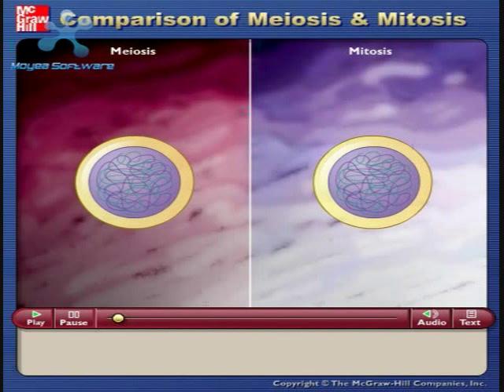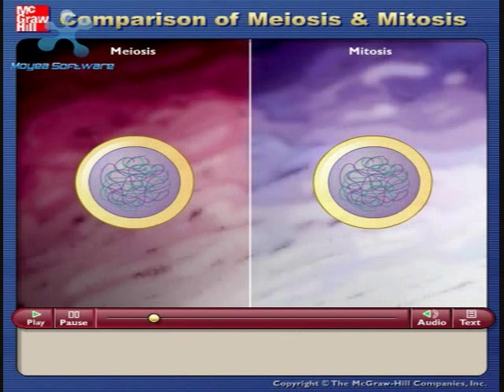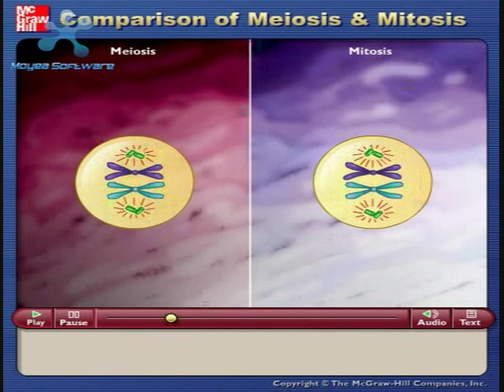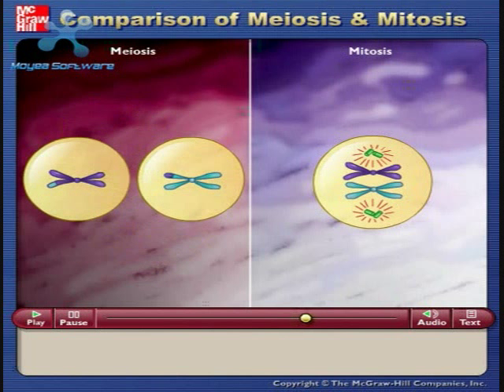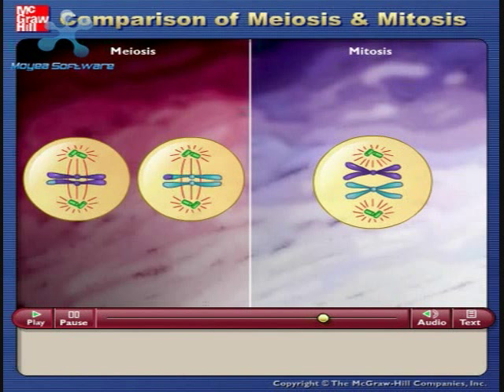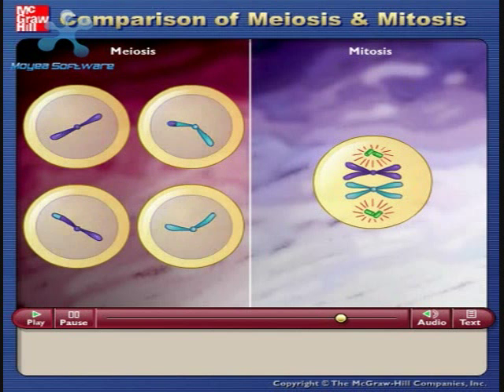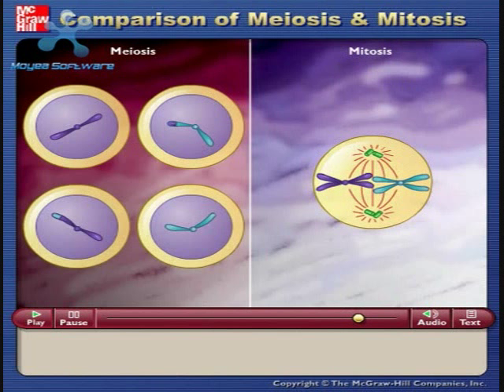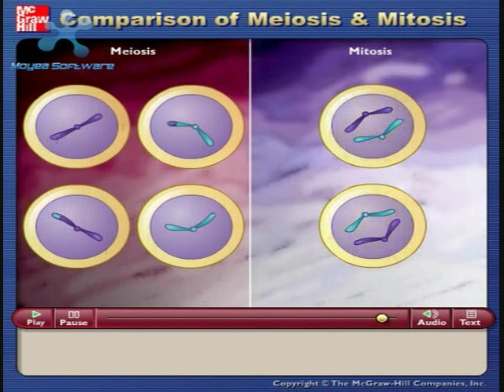Comparación entre Meiosis y Mitosis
Animación de Mc Graw Hill sobre las diferencias y semajanzas entre los procesos de meiosis y mitosis